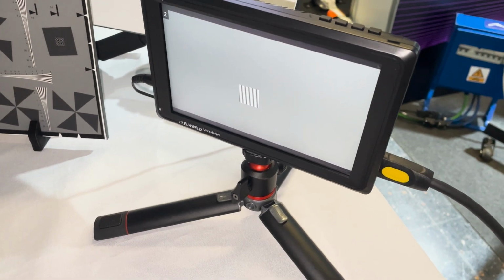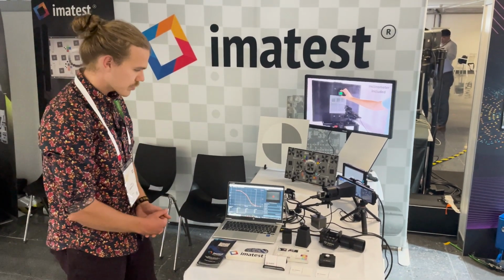Imatest at Autosens Europe 2024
Thad Baringer walks through the products we presented at Autosens Europe 2024.